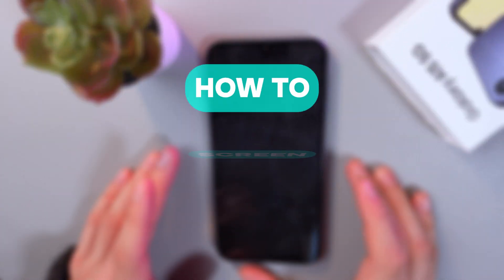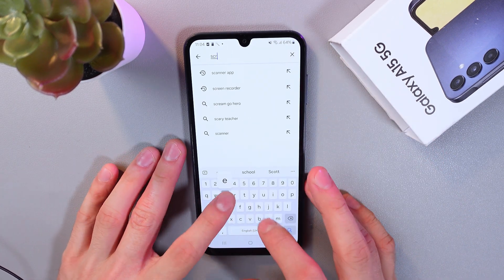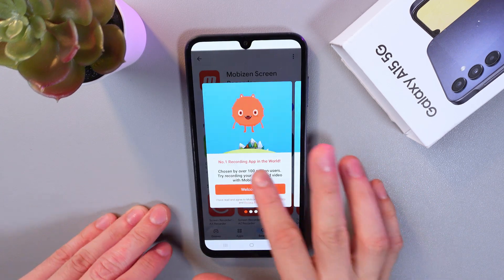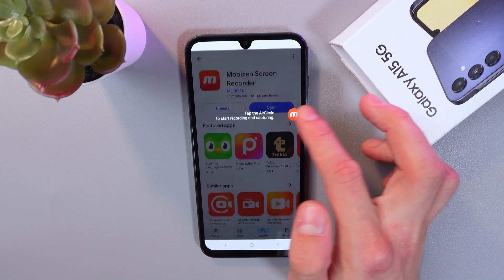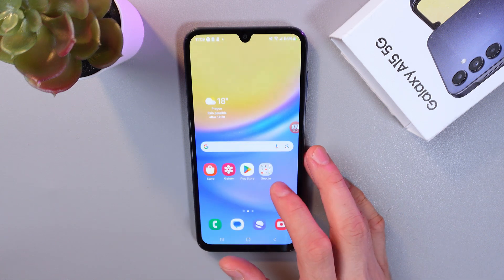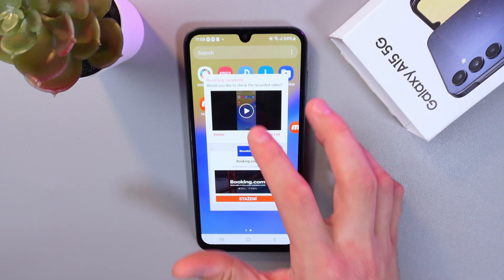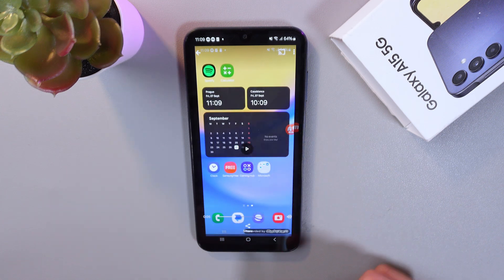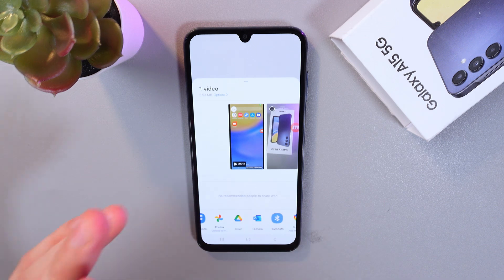Record Phone Screen Easily — Samsung A15 Tutorial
How to Screen Record on Samsung Galaxy A15 5G
Want to show someone how to do something on your phone or save an on-screen moment? In this video, I’ll show you how to screen record on your Samsung Galaxy A15 5G step by step. You’ll learn how to access the built-in screen recorder, adjust audio and video quality, and save or share your recordings easily.

This video also covers the following topics:
👉 Start and stop screen recording on Samsung Galaxy
👉 Adjust sound, resolution, and recording options
👉 Use built-in tools for easy screen capture
👉 Save and share your videos quickly